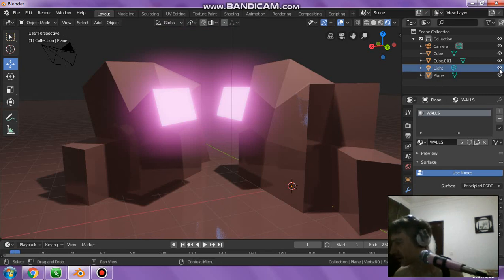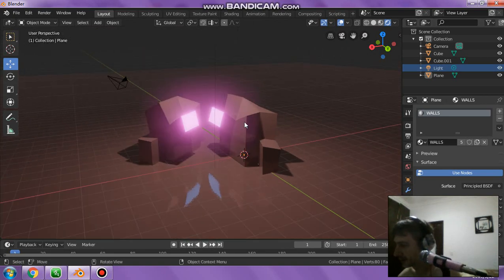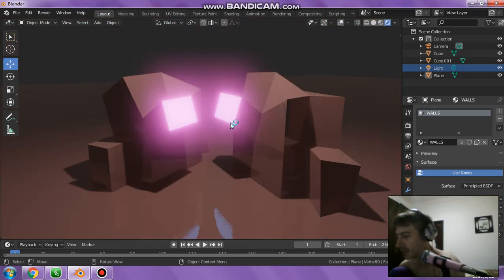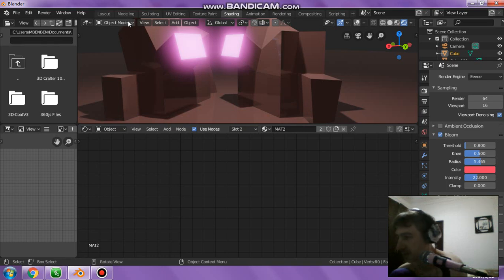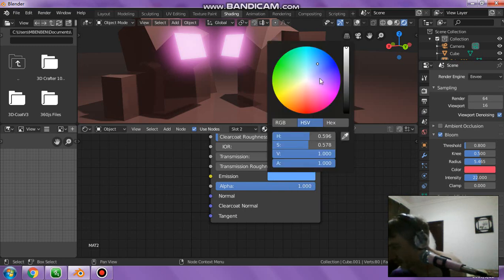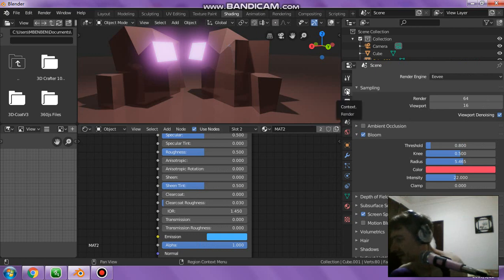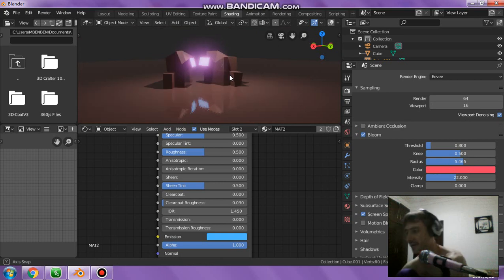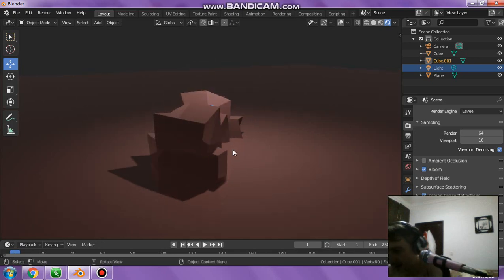EMISSIVE FACES VID 2 BLENDER 2.8